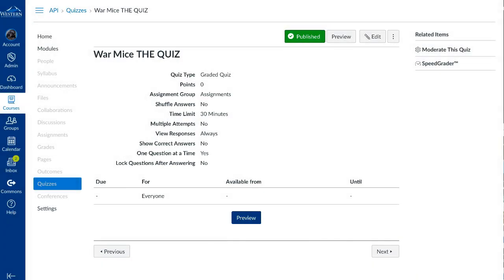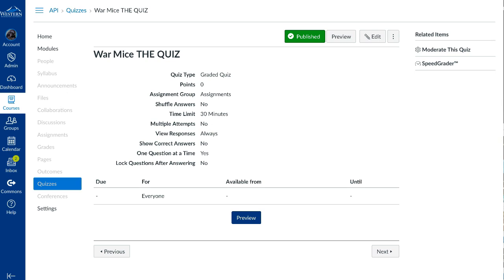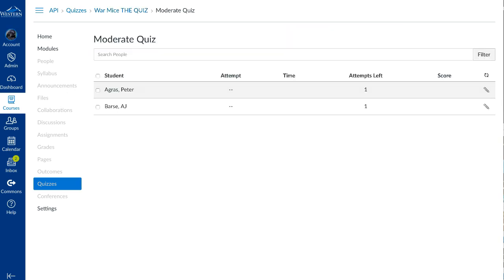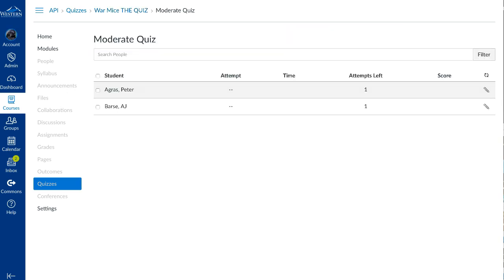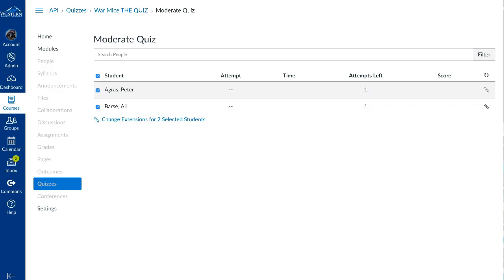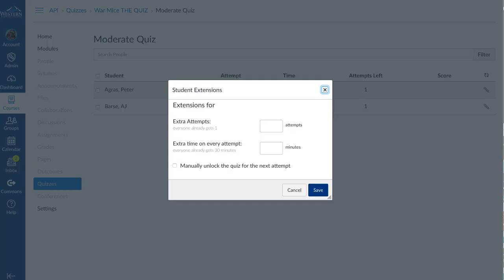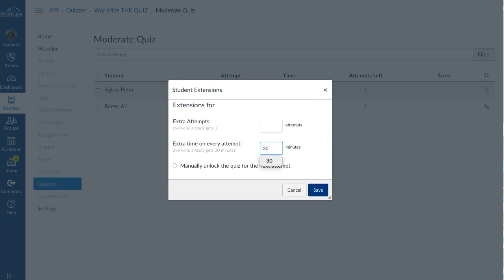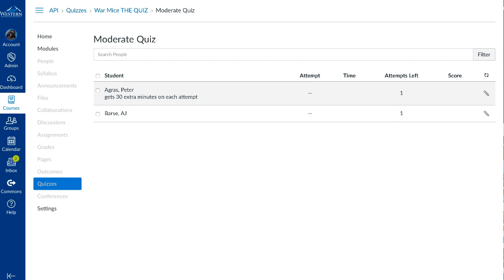Accessibility: Quiz Accommodation